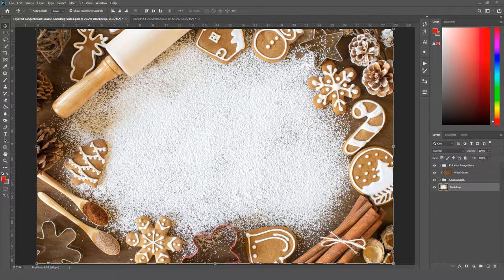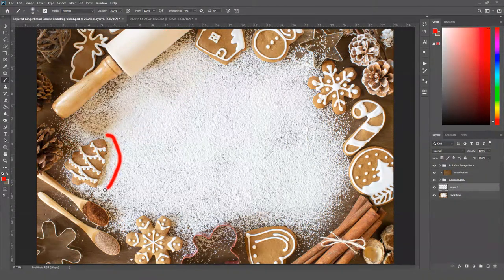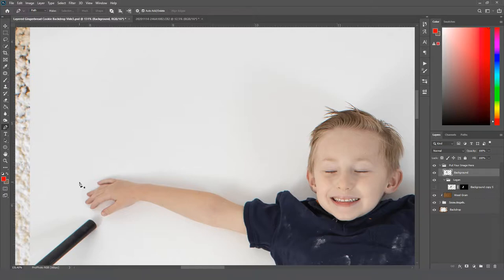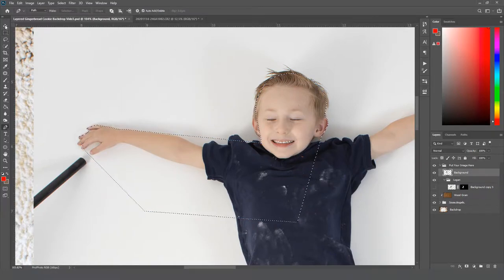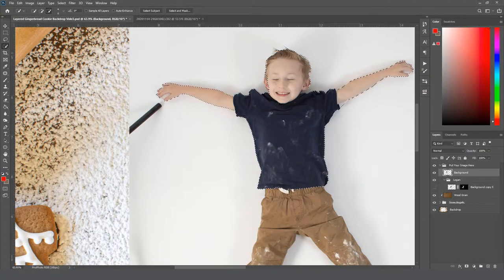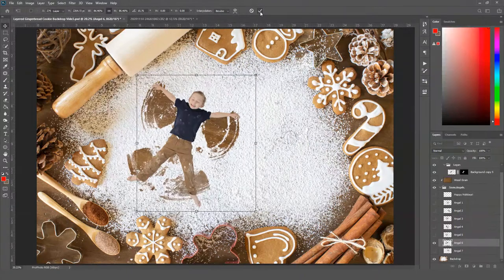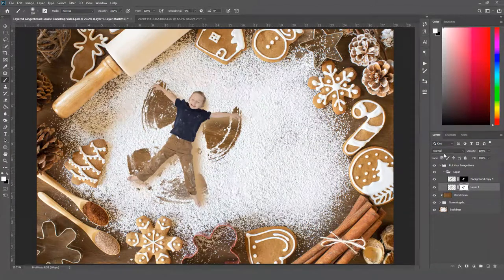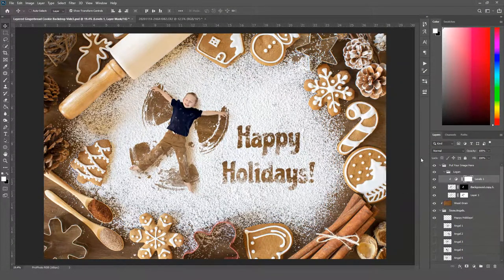Using Gingerbread Cookie Backdrop in Photoshop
Here I'll show you how to make a fun Christmas Composite in photoshop. These are cookie cutter kids making snow angels on a baking board of flour.